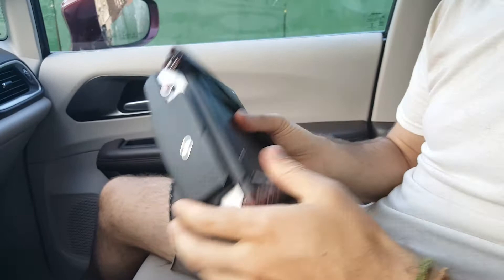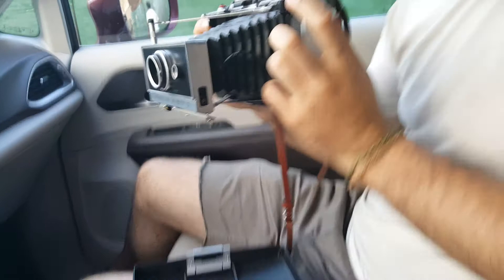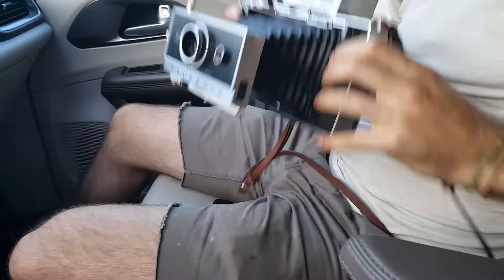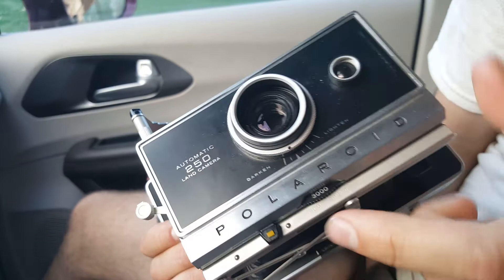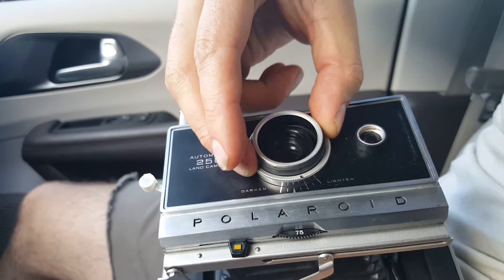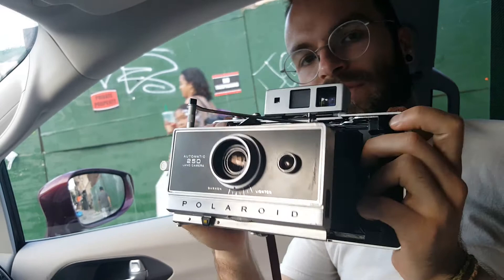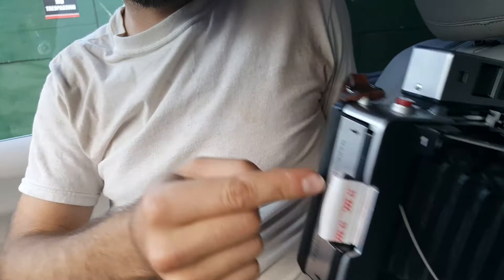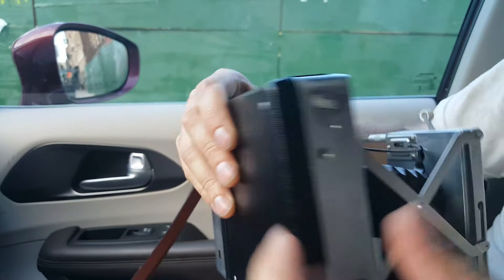Polaroid 250 film camera tutorial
A quick look at how to use the Polaroid 250 film camera. Pretty cool